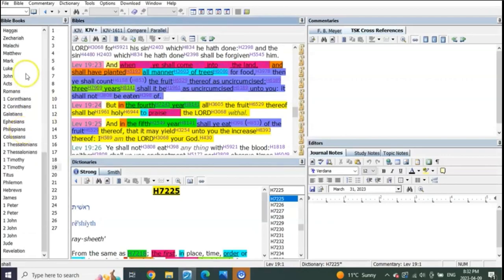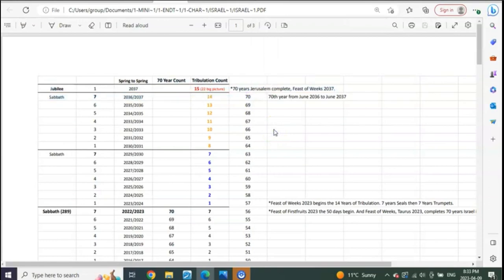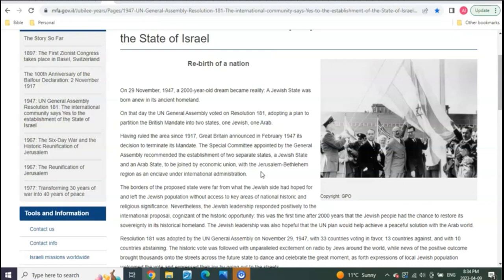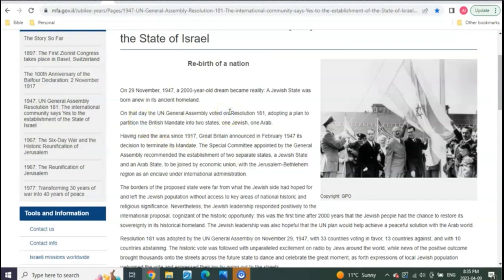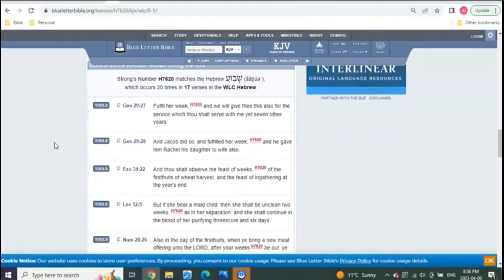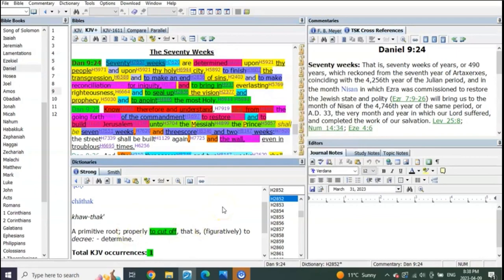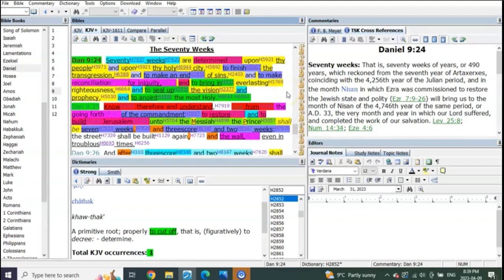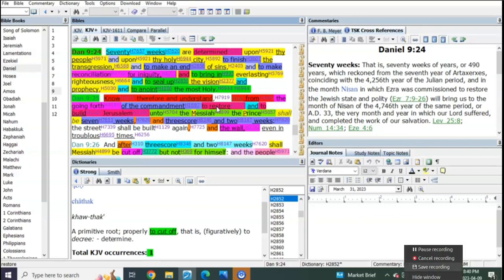Daniels 70 feasts of weeks